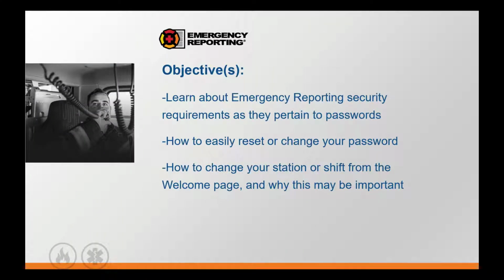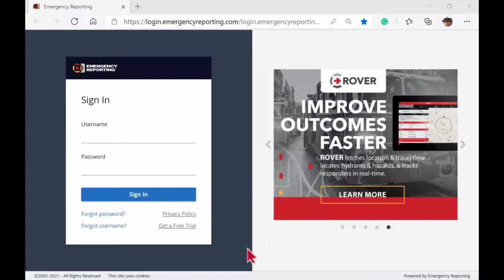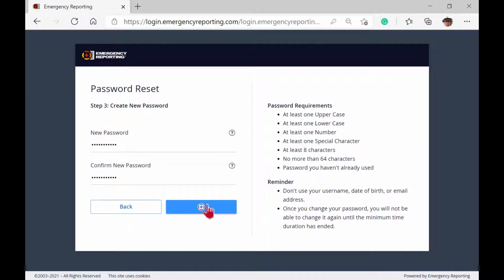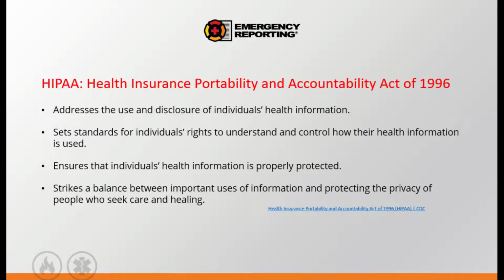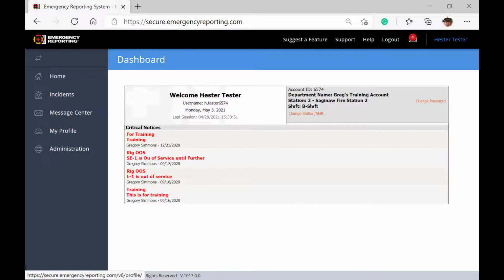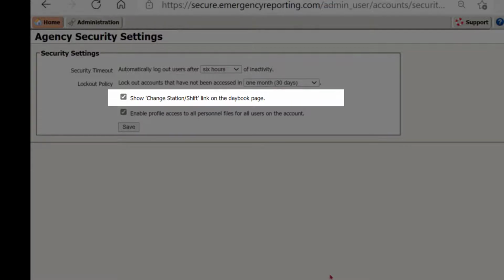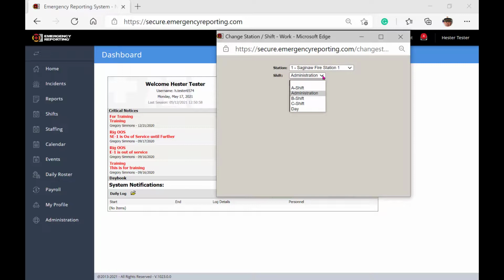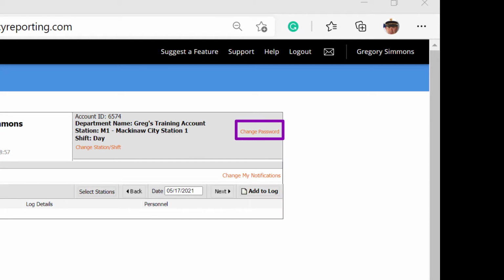Fired Up for Success - Episode 3: Managing Password & Changing Station/Shift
Regional Trainer Greg Simmonds demonstrates how to manage your password and how to change your station and shift assignment in Episode 3 of the "Fired Up for Success" series.